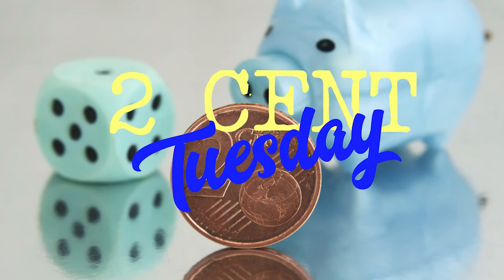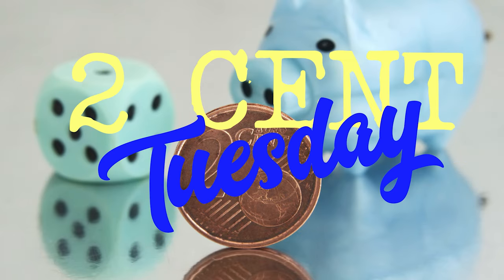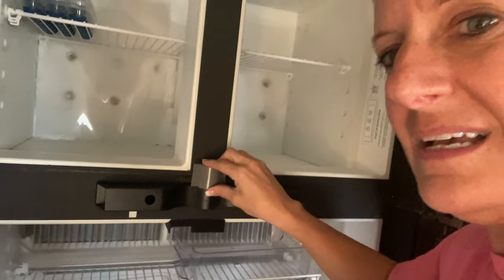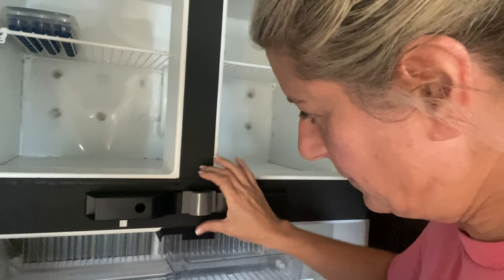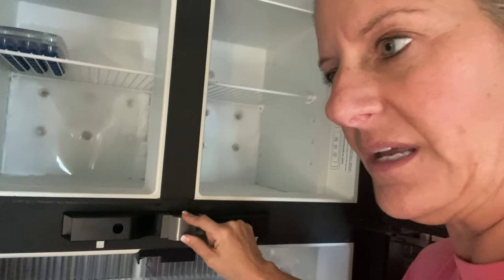2 CENT TUESDAY - RV Fridge Tip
This is something I had no clue what it was before I started camping. Hope you learn something new.

I hope you really liking 2 Cent Tuesday. I have really enjoyed making these because I would think of small things I would like to share but didn't have enough content to fill a full video. So these have been great. If you have anything you would like me to research or test out let me know.

Premier Pro